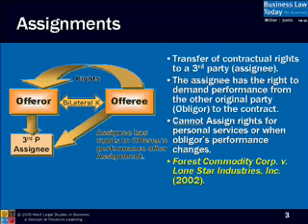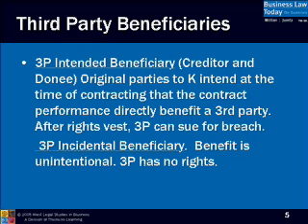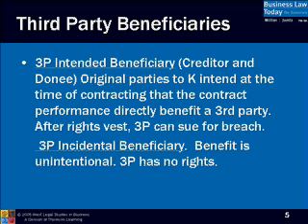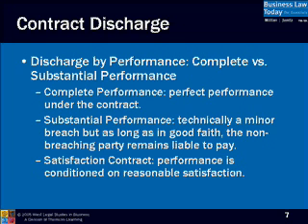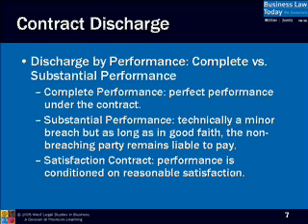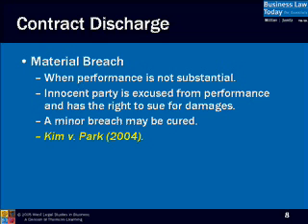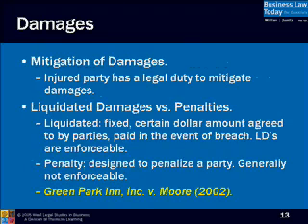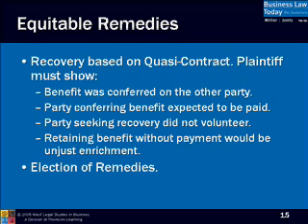Chapter 9 - Business Law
Third Party Rights,
Discharge, Breach,
and Remedies